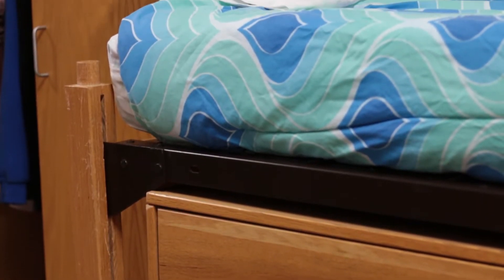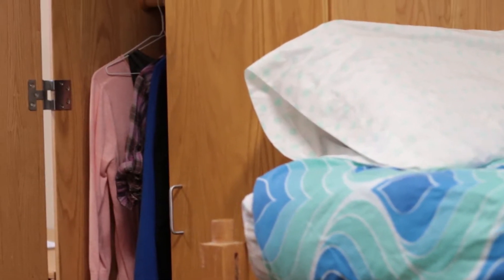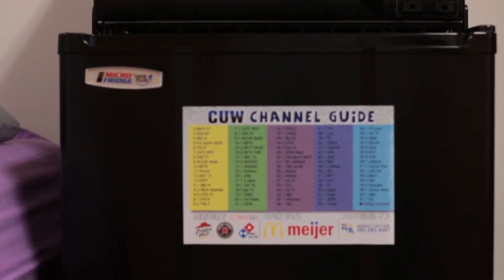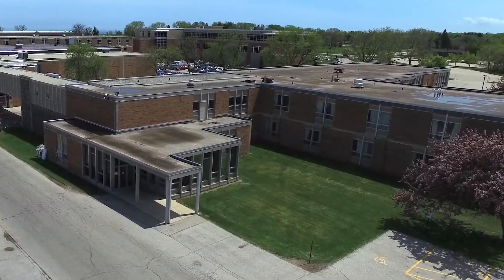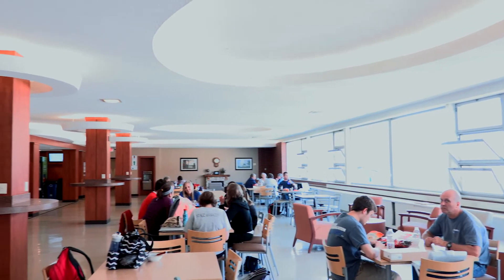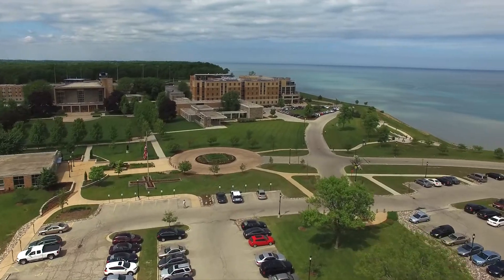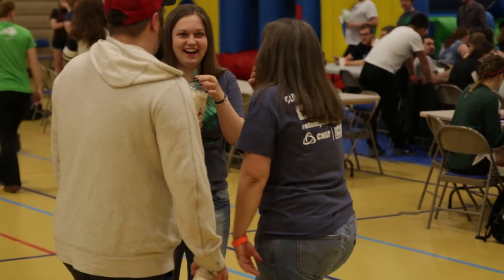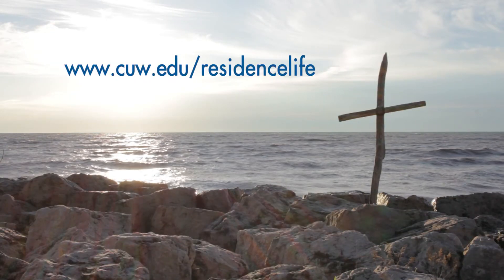CUW Residence Halls: Wittenberg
Wittenburg Hall is great for students looking to live near Tomasini Stadium, the parking structure, auditorium, and art gallery. With an easy walk over a breezeway, there's no need to walk outside in the winter to get to class!

Learn more about what CUW is and what we have to offer! We offer a wide range of programs at the undergraduate, graduate, adult, and professional levels!